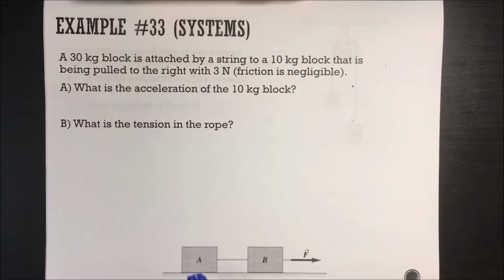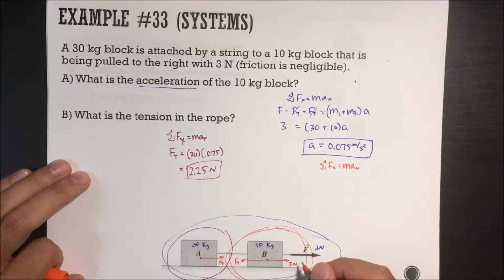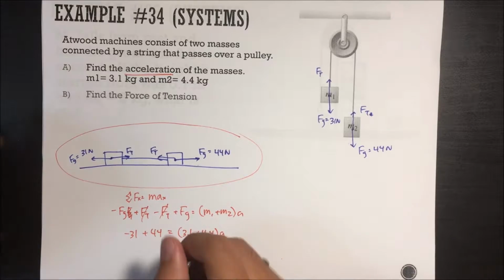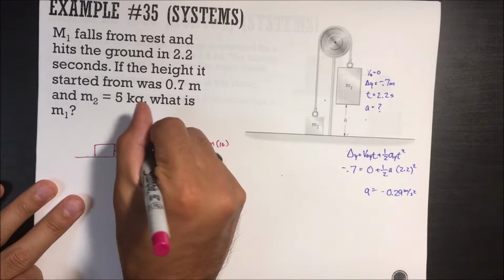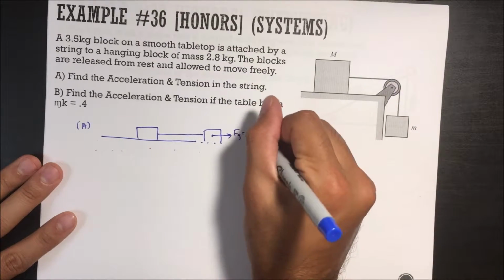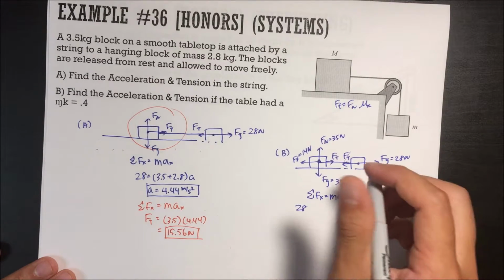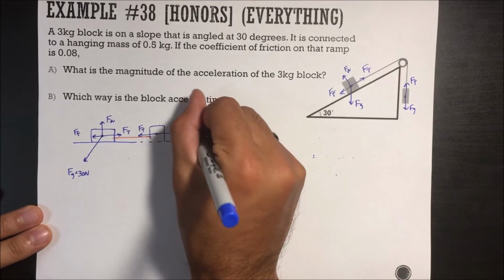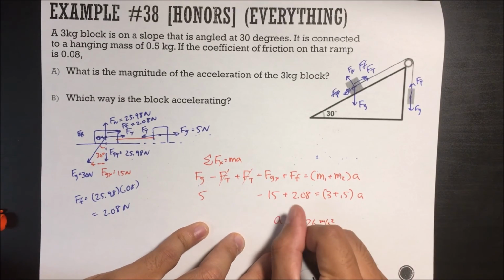Newton's Laws Systems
Learn about Newton's Laws while uncovering the story of Tonathan

@0:00 Example 33
@3:50 Example 34
@7:20 Example 35
@11:25 Example 36
@16:30 Example 38